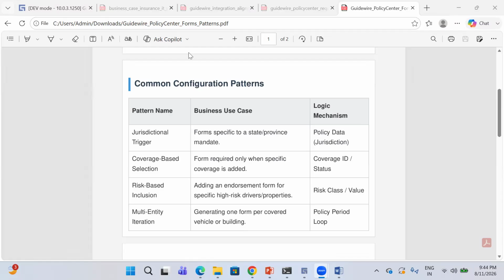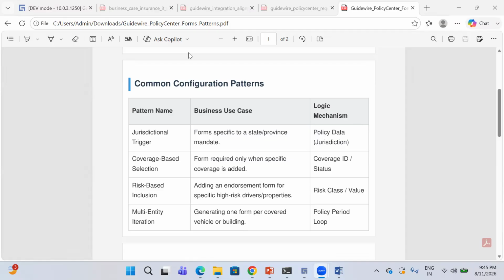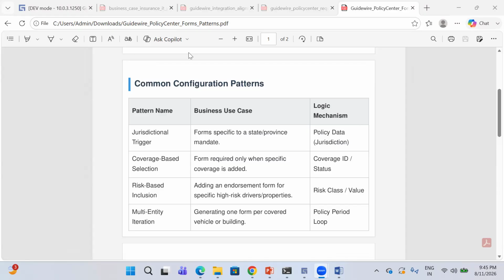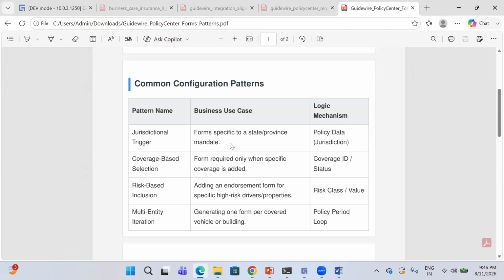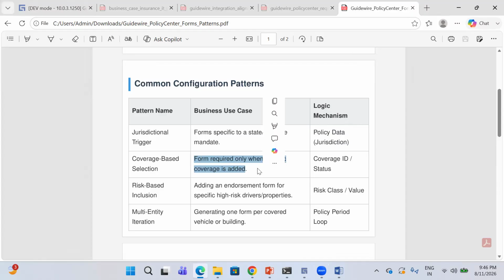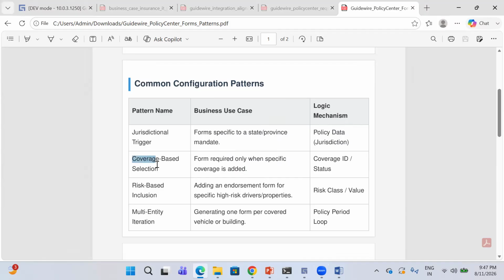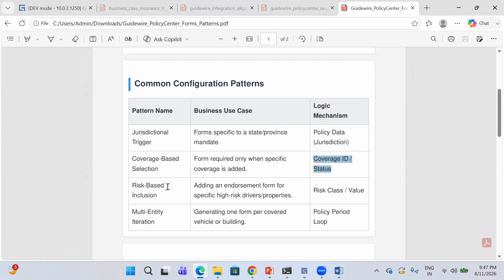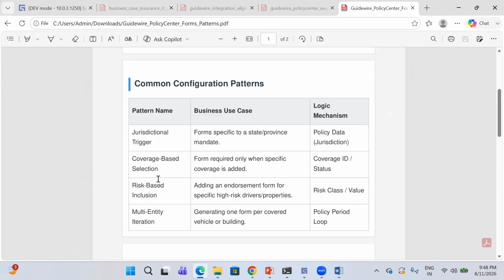Policy form Patterns & common configuration Patterns in Guidewire Policy center